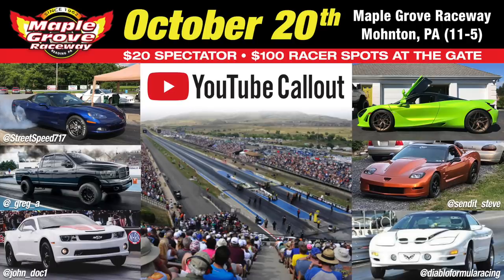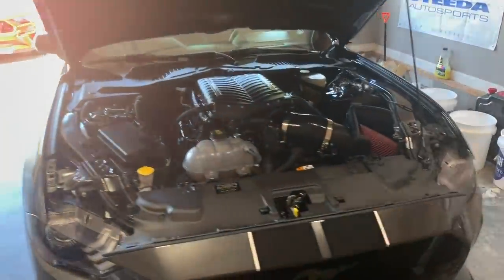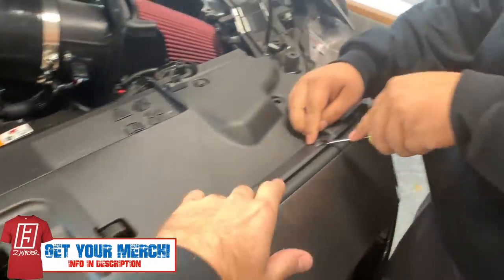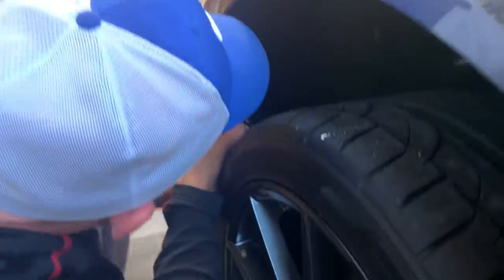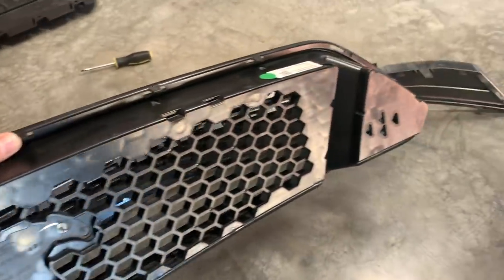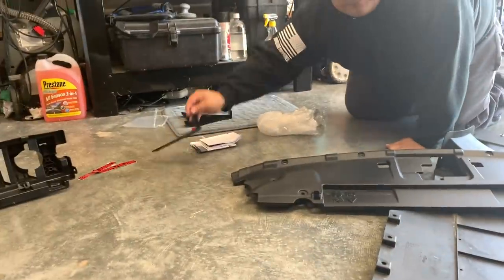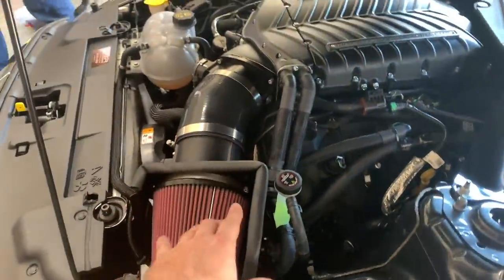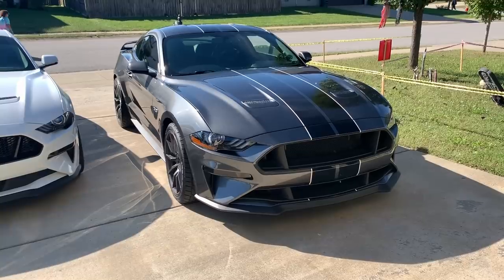2018-2019 Mustang GT Whipple Supercharger Mods and Cervini Grill Delete Install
Supercharged! 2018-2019 Mustang GT Whipple Foster sound tube install for more supercharger whine.  Also, we install a 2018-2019 Mustang GT Cervini Grill Delete.